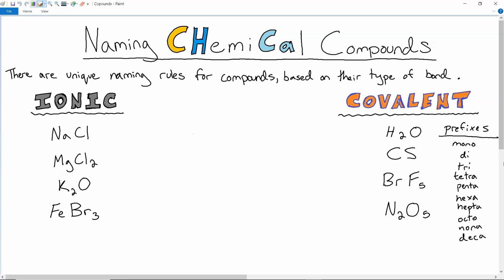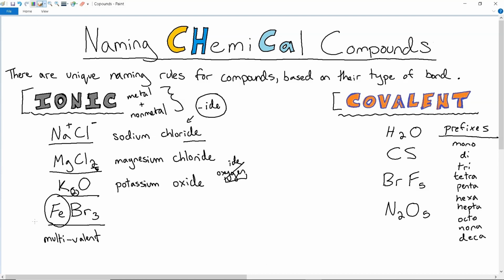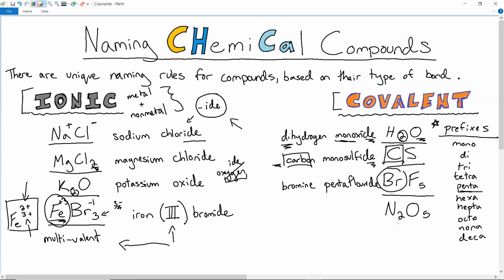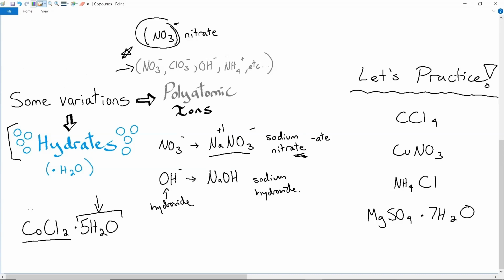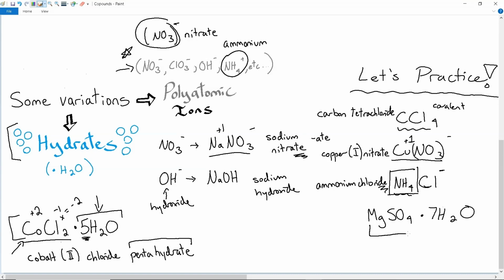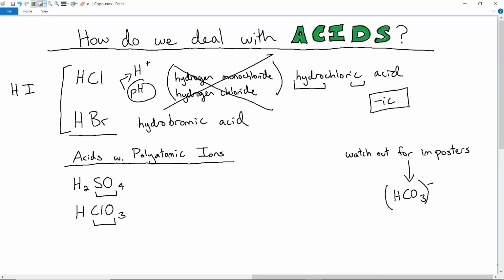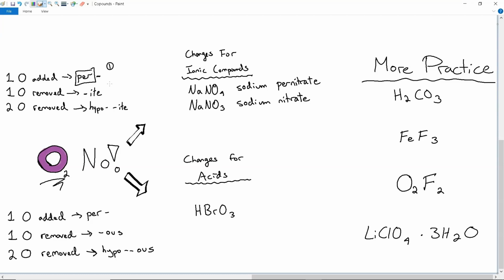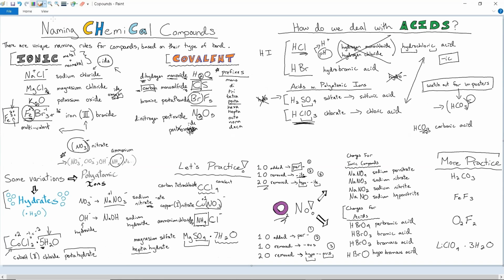Naming Chemical Compounds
How to name all kinds of compounds (ionic, covalent, polyatomic, acids, hydrates). The more you practice, the better you'll become!